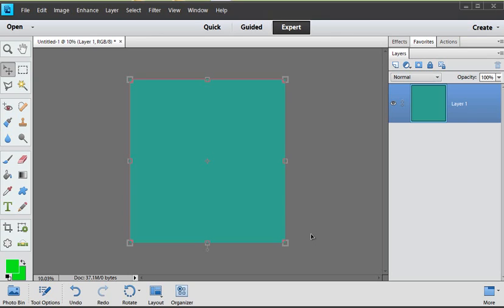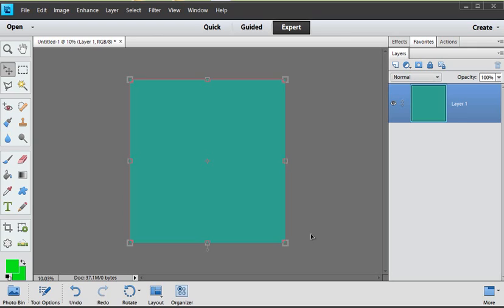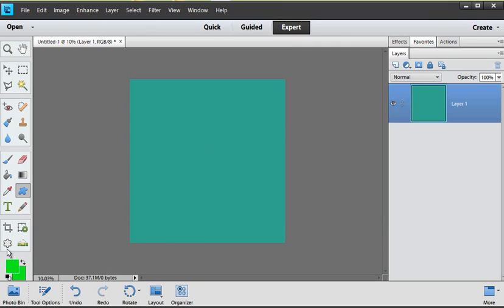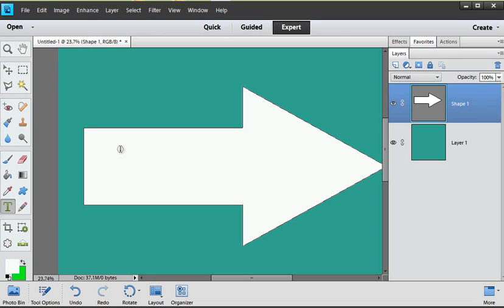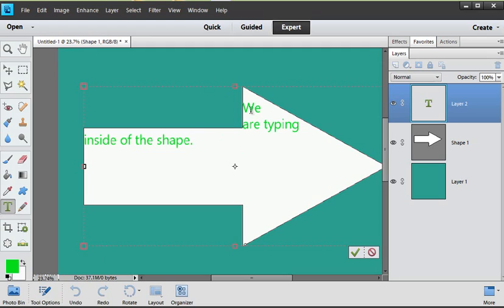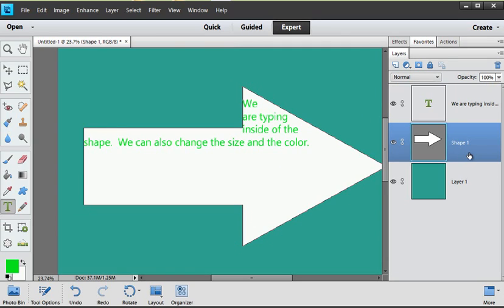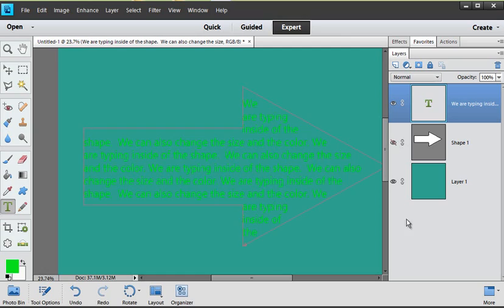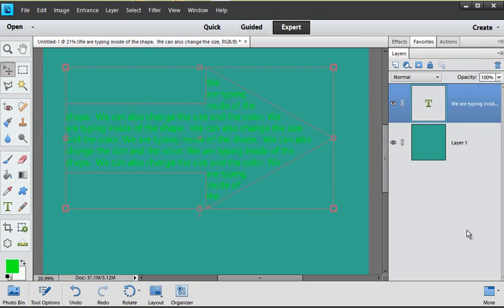Text Within a Shape in Photoshop Elements 10 and above